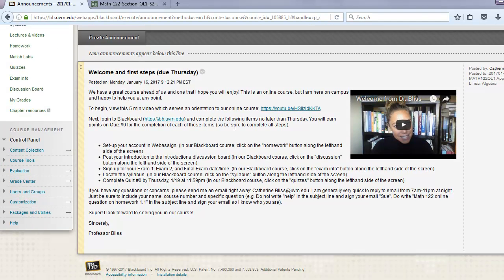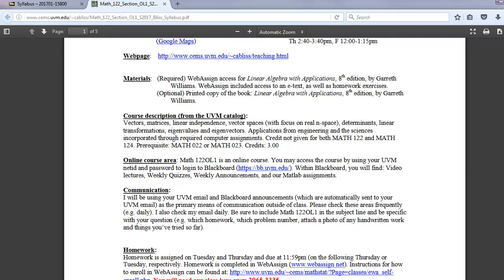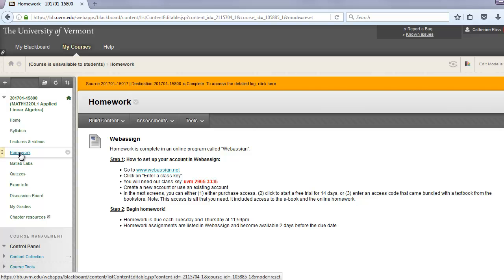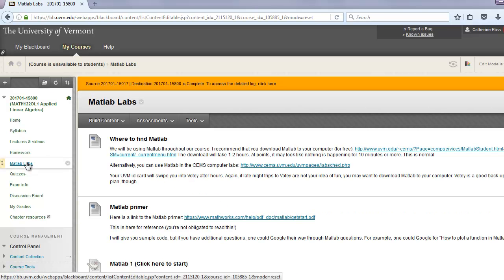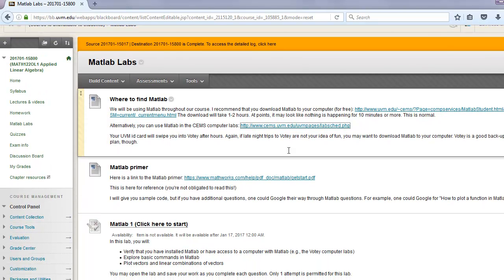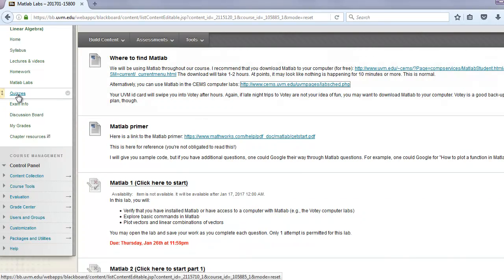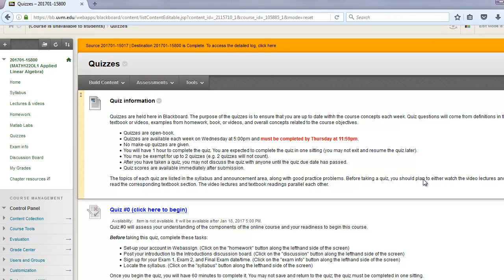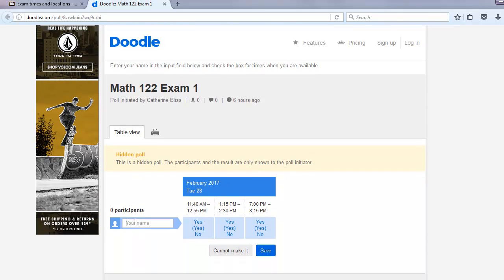Welcome to Math 122